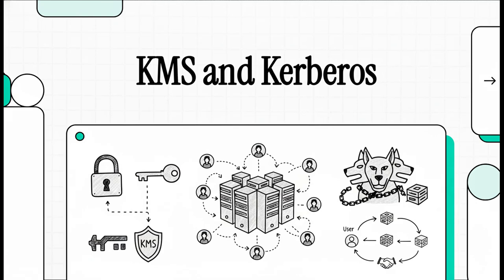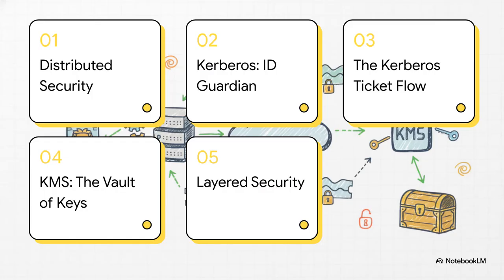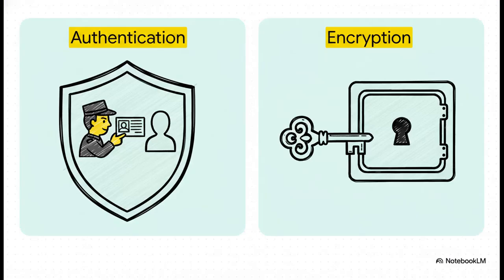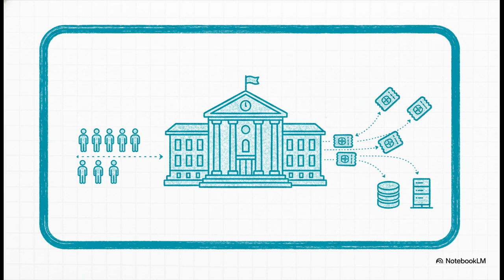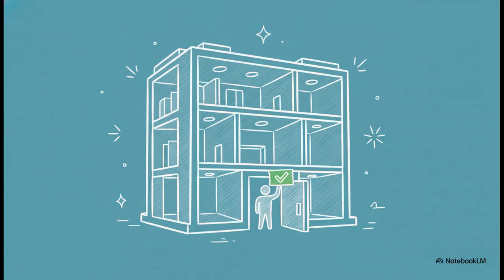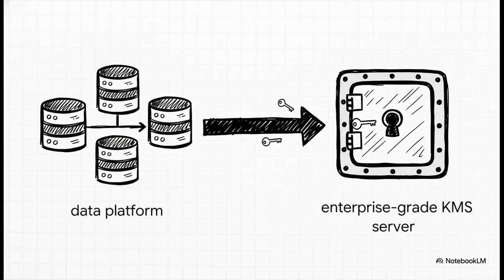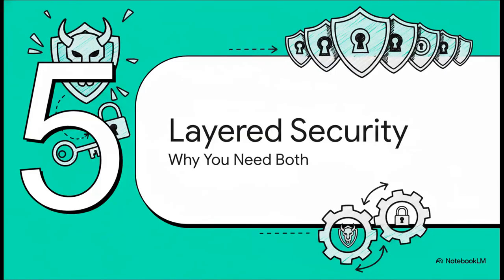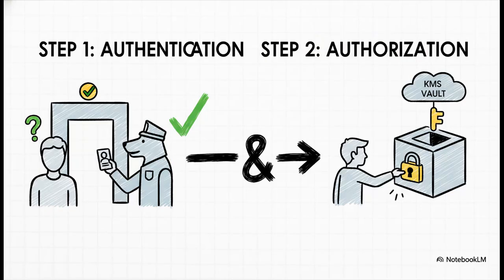KMS and Kerberos